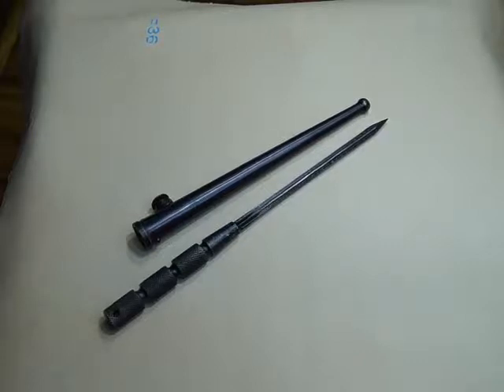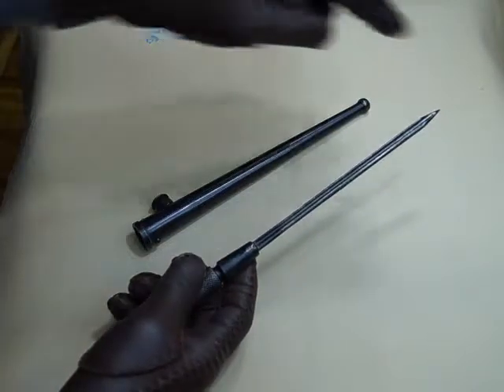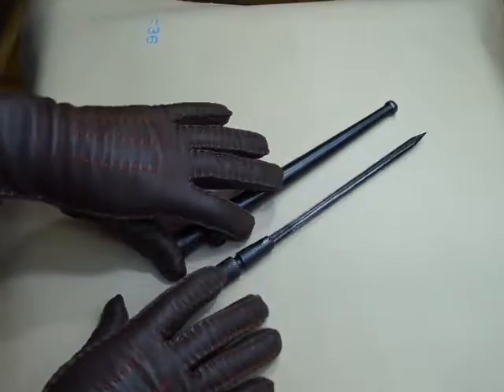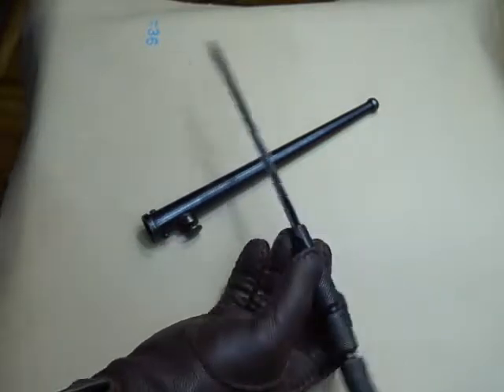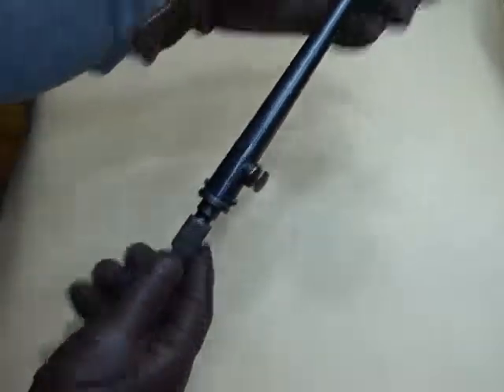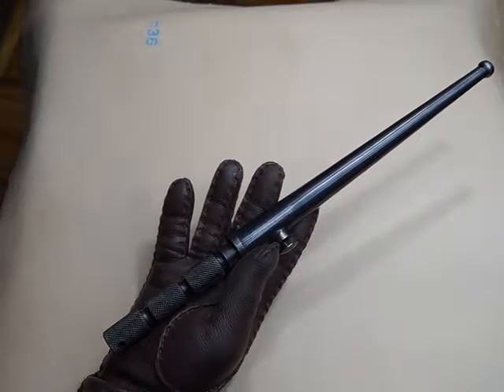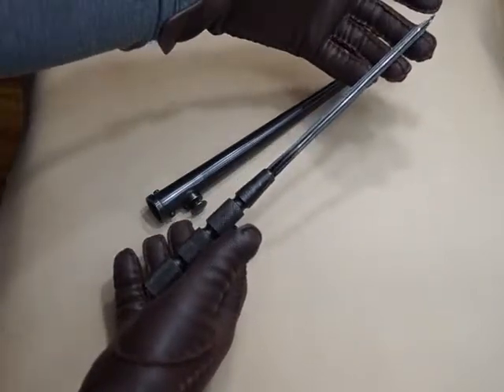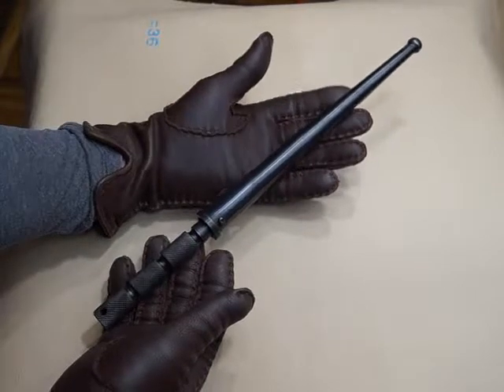WW2 1886 British WWII Standard Spike Bayonet and Scabbard REVIEW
Solid steel spike and scabbard. Cruciform blade. Checkered no-slip grip handle.